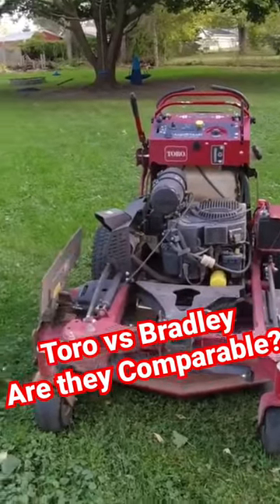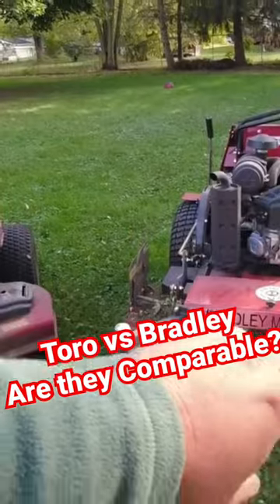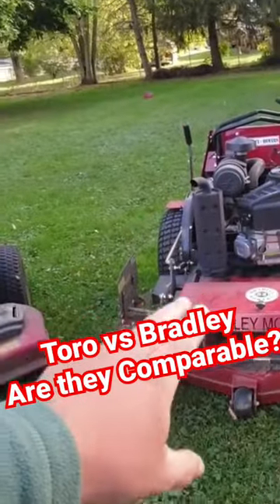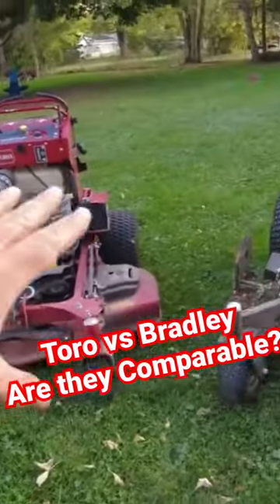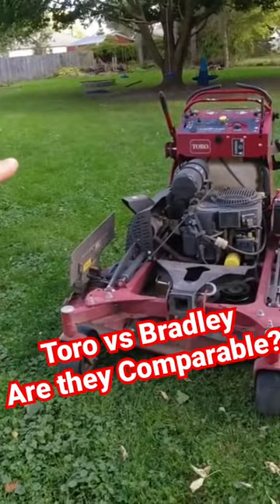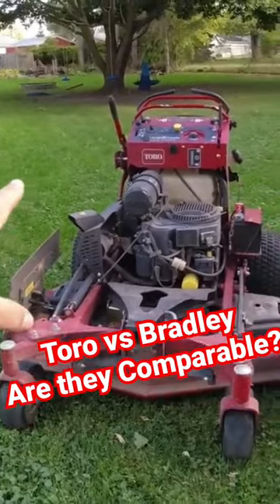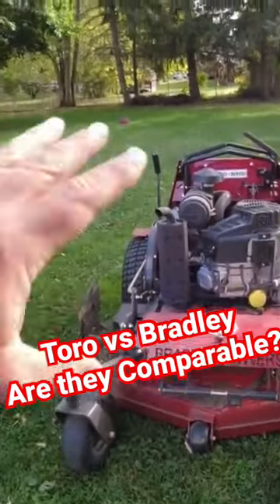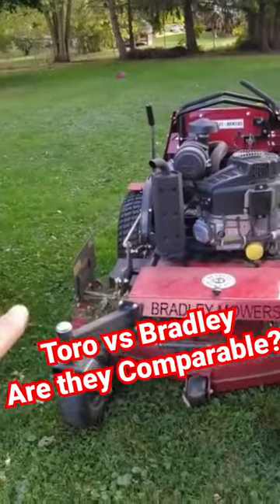Toro Grandstand vs Bradley Mower | Do They Compare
Most people haven’t heard of Bradley mowers, but everyone has heard of Toro mowers. Let’s compare the two.

**PODCAST**
Mowing in the Dark LAWN CARE Podcast

ECHO 2620 PAS Power Head:
ECHO PAS Edger Attachment:
ECHO 2620 String Trimmer:
Load Handler:
Darwins Grip 6.0:
Sherman: FloTool Oil Recycling Jug
Werner, AC78, Quickclick Stabilizer, Aluminum